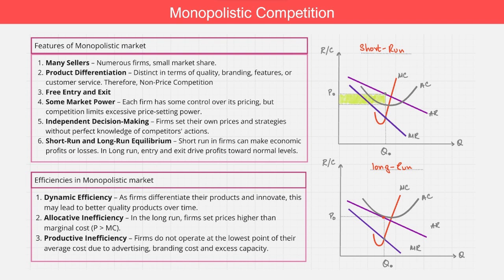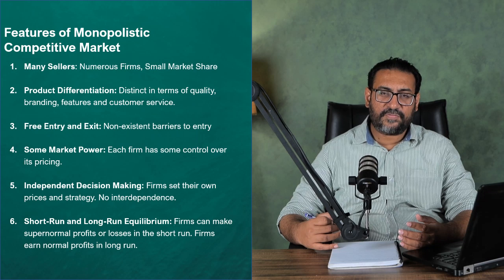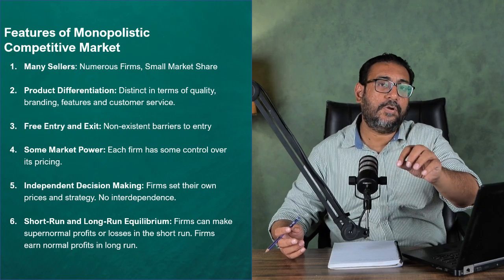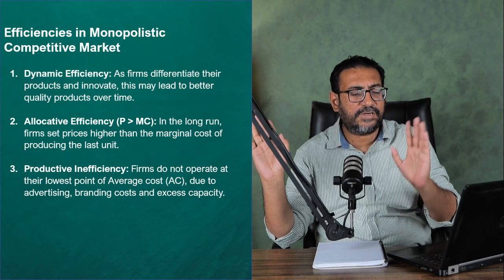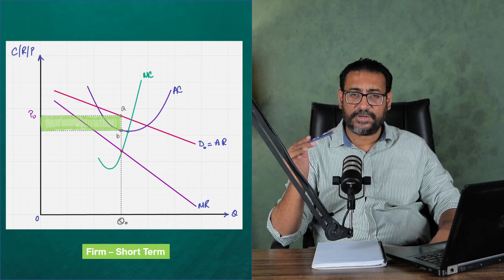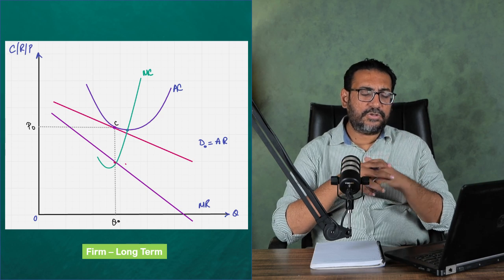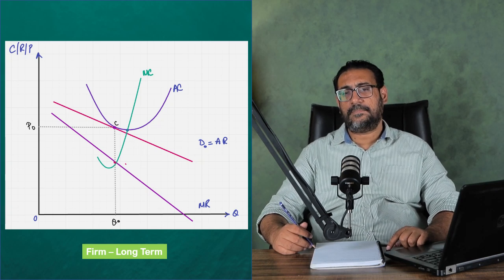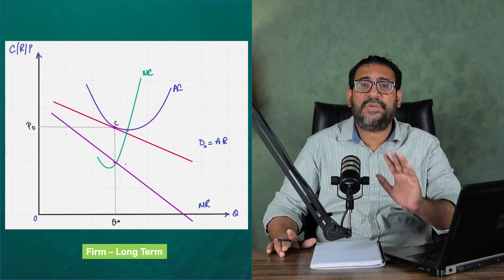Introduction to Monopolistic Competition | A2 Economics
A small lesson to explain features, efficiencies and diagrams of Monopolistic   Competition